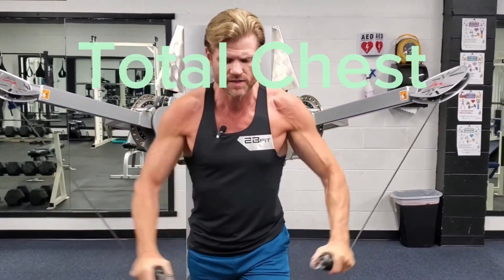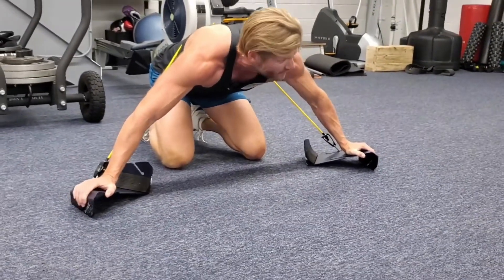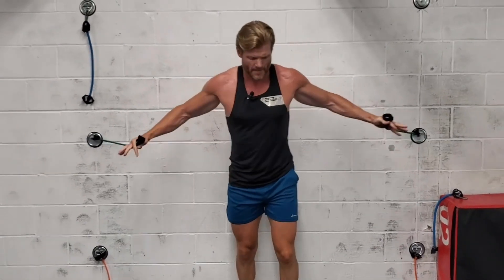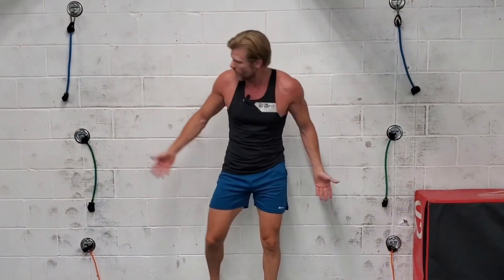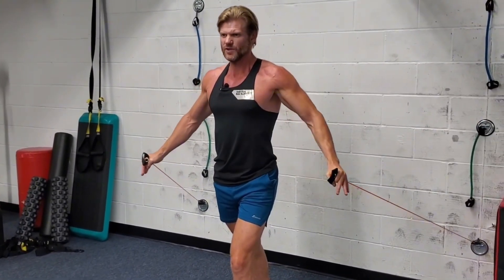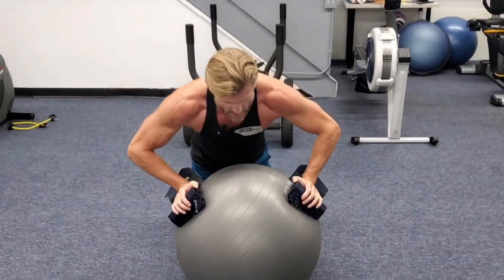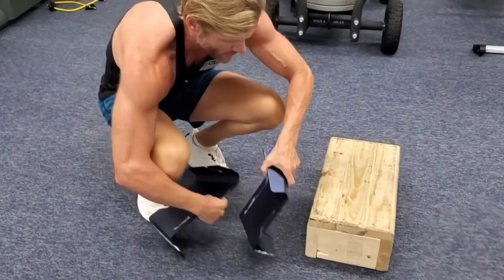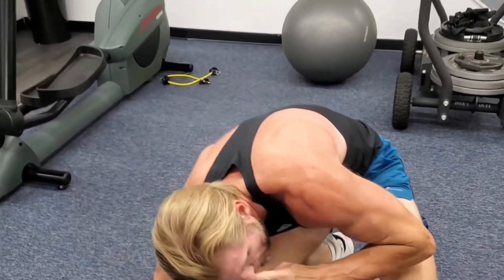Total Chest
Today we do it all for pecs. Push-ups, dips, band flys. Some of these are pretty advanced so make sure to do the easy alternative on your knees or lighter resistance bands. *please note that we now produce our own resistance bands!!  They are much more premium than in the videos and come with awesome handles.

Equipment needed:
BladeX
BladeX Bands
Swiss ball
Box for feet